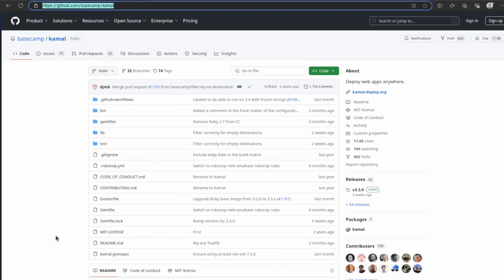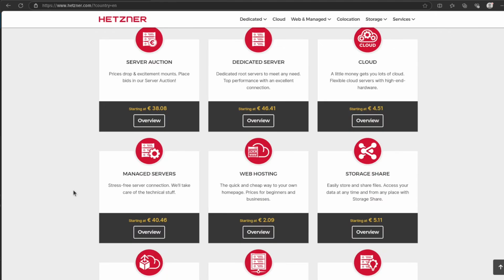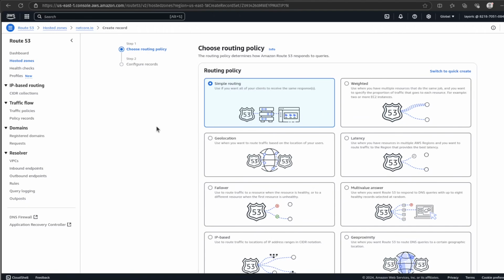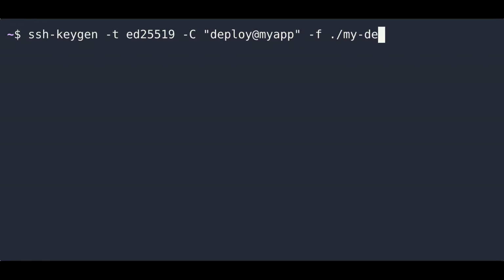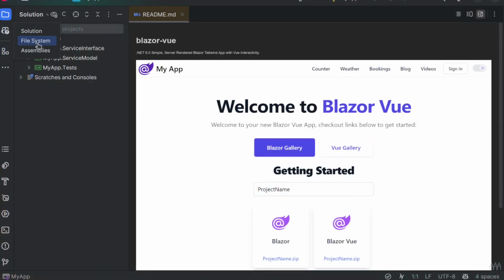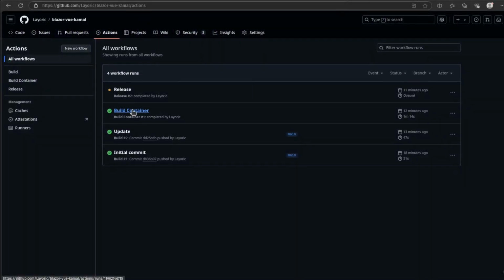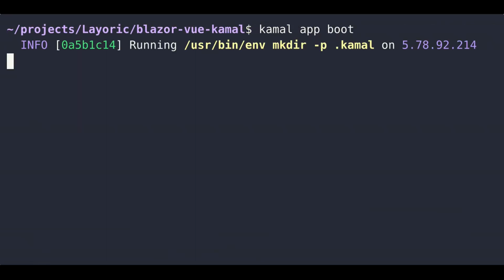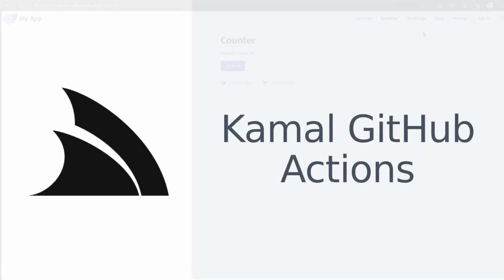Use Kamal with GitHub Actions to deploy C# .NET Apps to any Linux server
Kamal is a CLI utility by the BaseCamp team that makes self hosting containers on any Linux host a lot easier to manage. We've incorporated the use of Kamal into some of the most populate templates to give developers the ability to manage their deployed containers using various Kamal commands, and use GitHub Actions as the CI for central deployment.